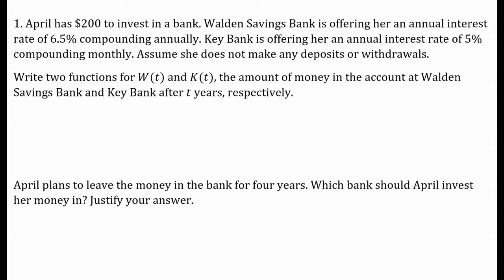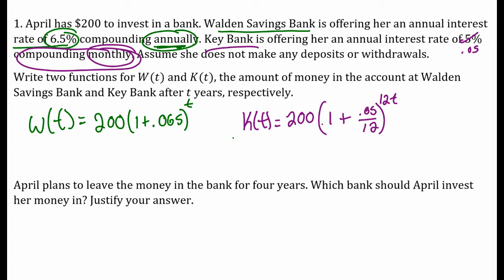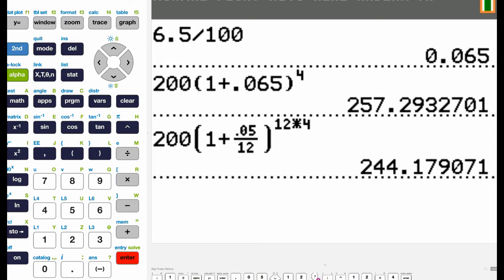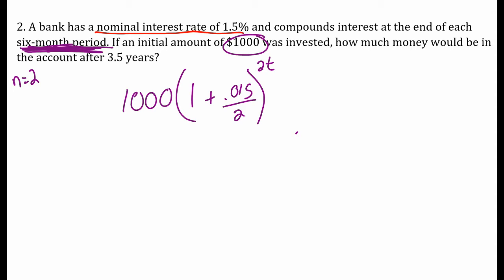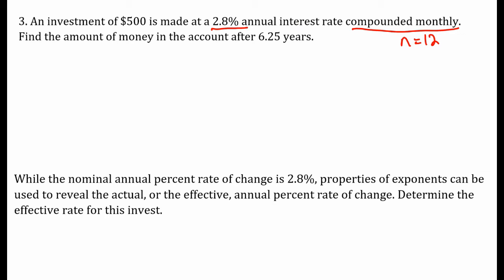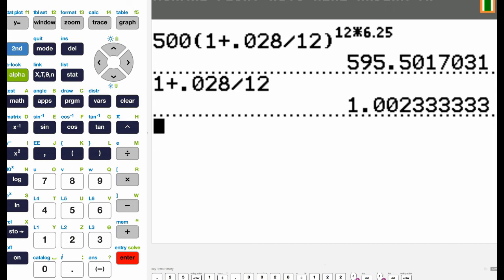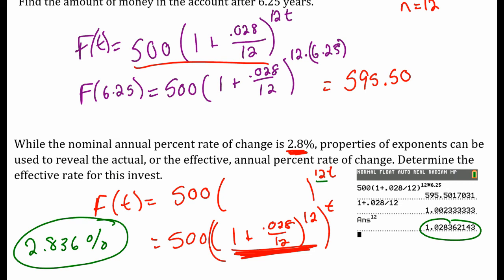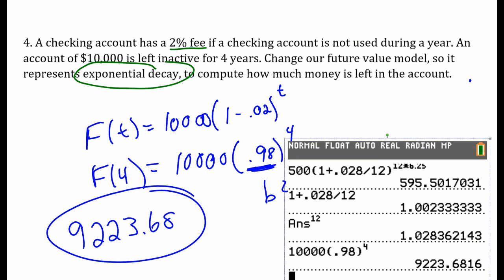Lesson 8- Compounding Interest